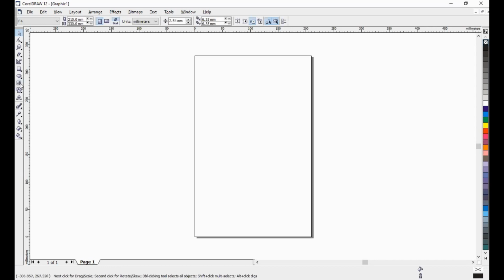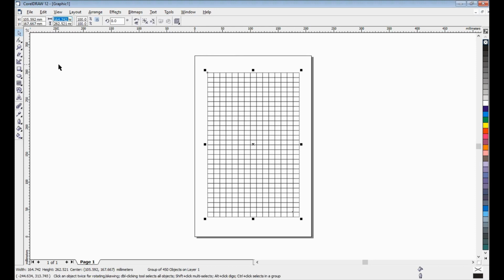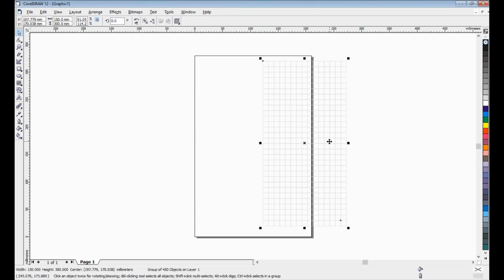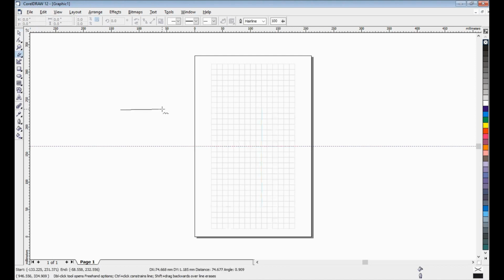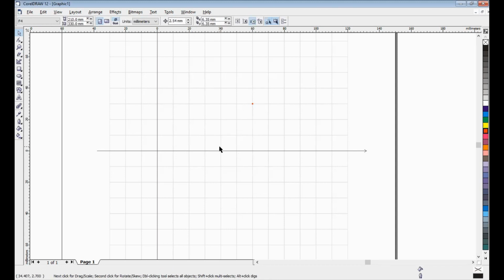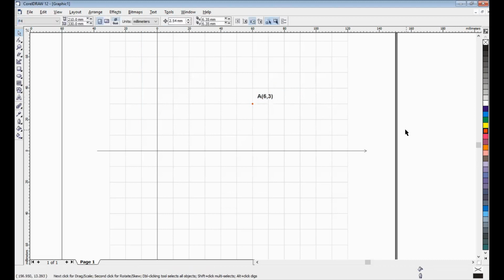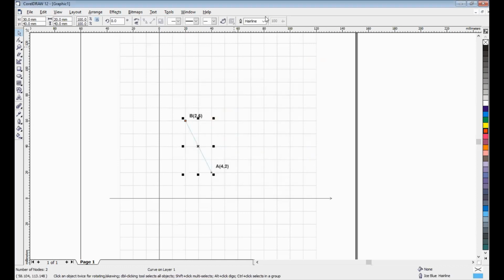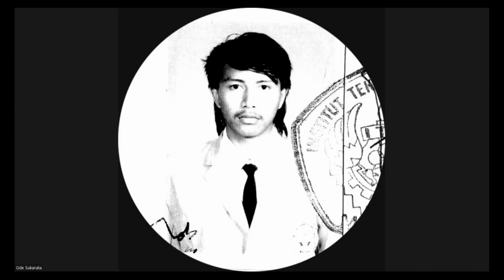ODL : Graphic Design - Paper Graph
graph paper facility.